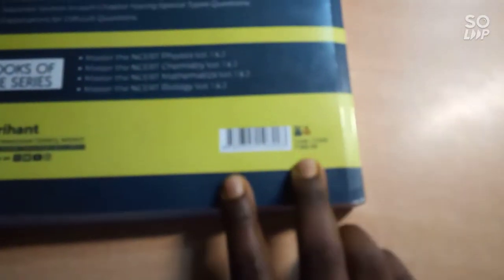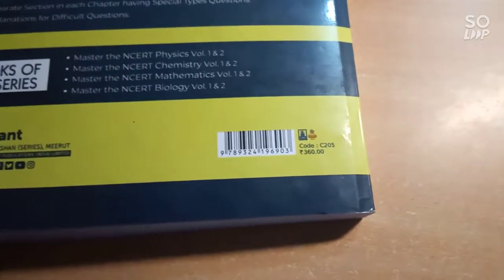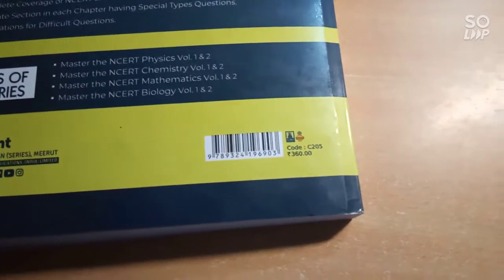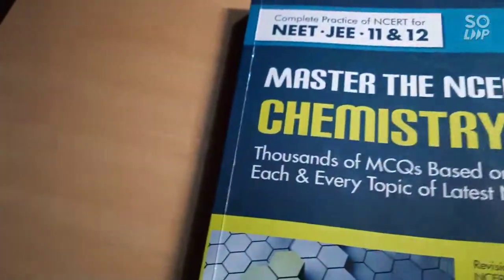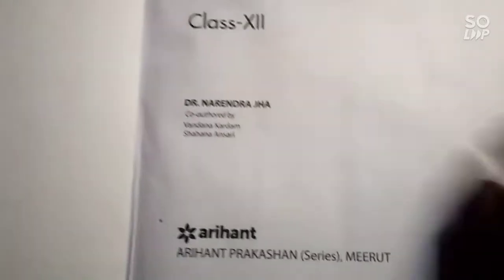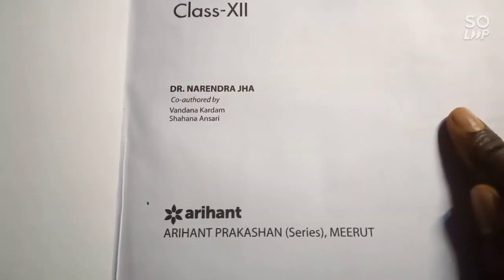MASTER THE NCERT CHEMISTRY BOOK REVIEW|Class 12|NEET|JEE|CBSE.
Flipkart link:
https//:masterthencertchemistry